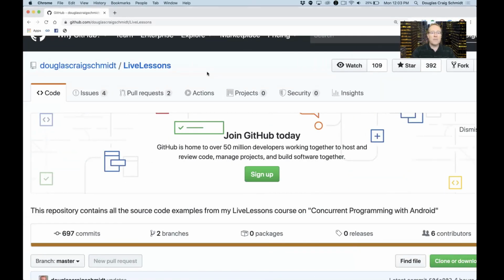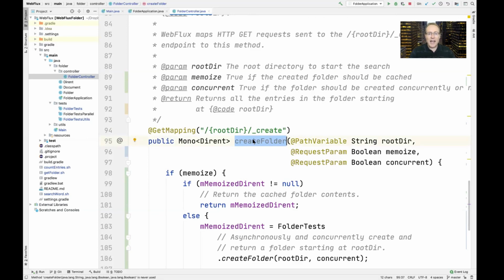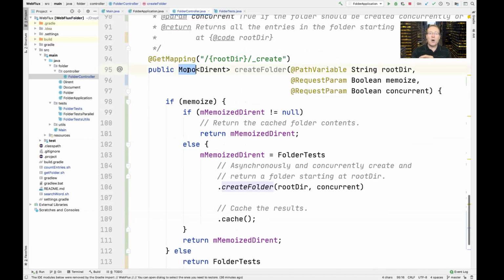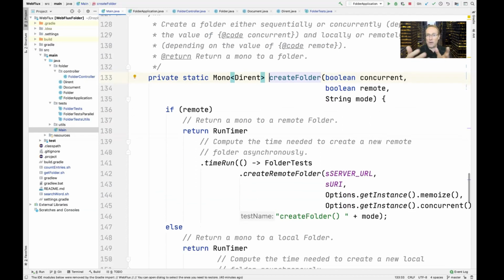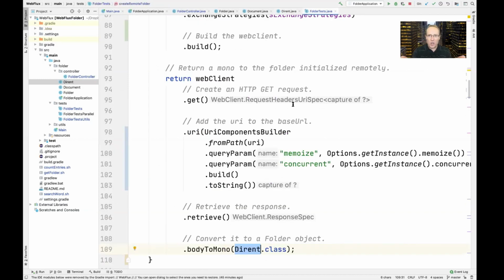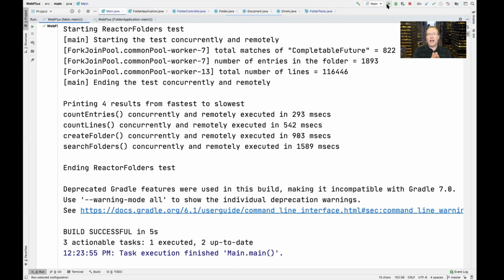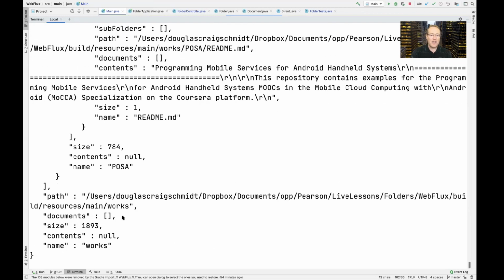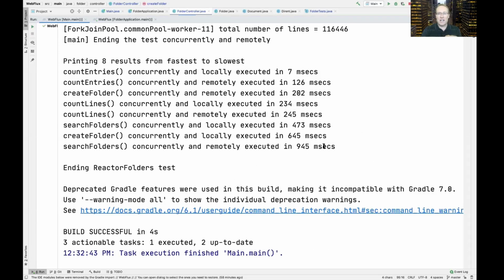Developing a Reactive Micro-Service with WebFlux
This video shows the use of a Spring WebFlux micro-service to apply reactive streams top-to-bottom and end-to-end to process entries in a recursively-structured directory folder sequentially, concurrently, and in parallel. This example focuses on passing a Project Reactor Mono containing a large composite directory folder from the server to the client, which then processes the folder.